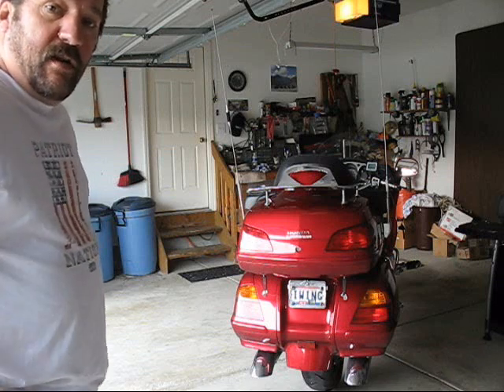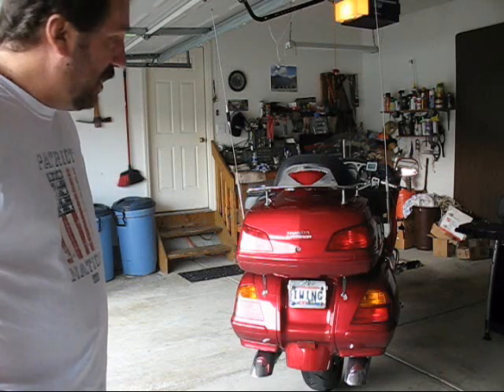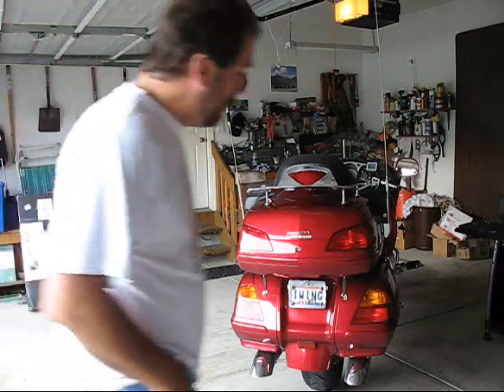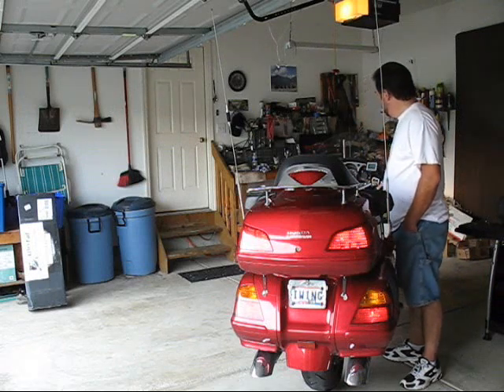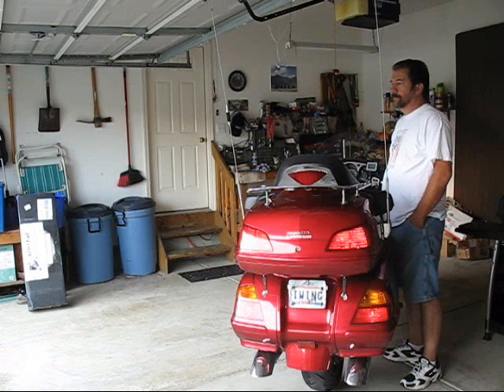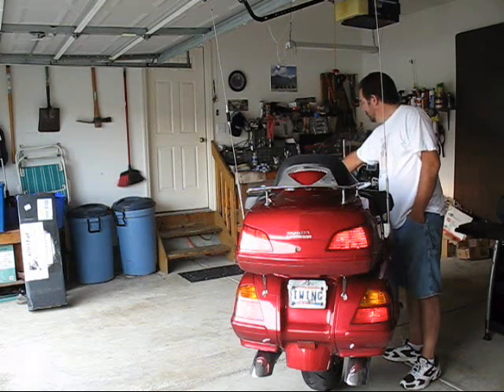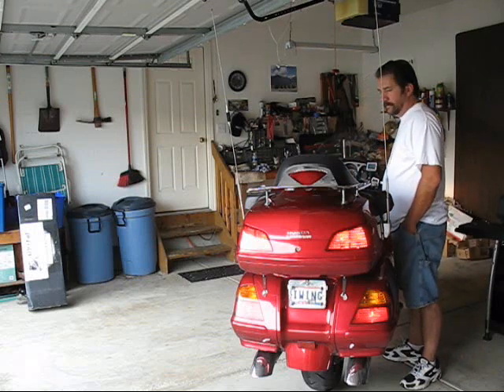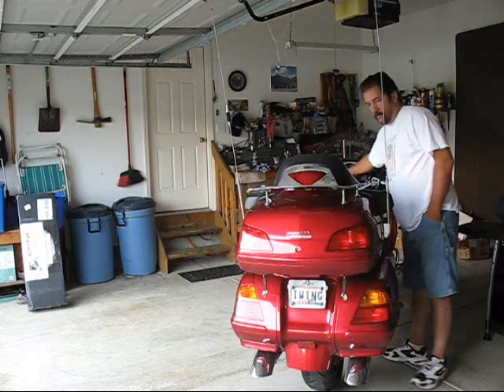Honda GL1800 Exhaust Sounds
Trying to compare the difference between stock exhaust and AlleyKats.